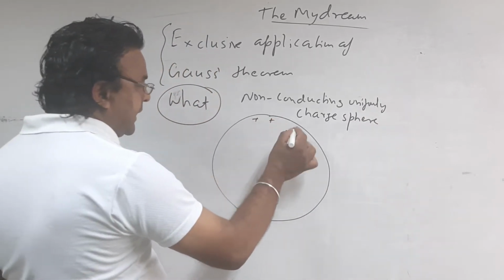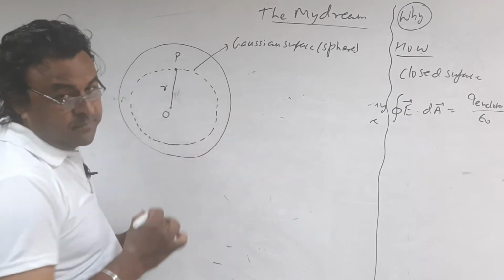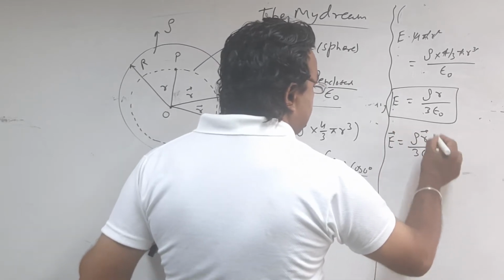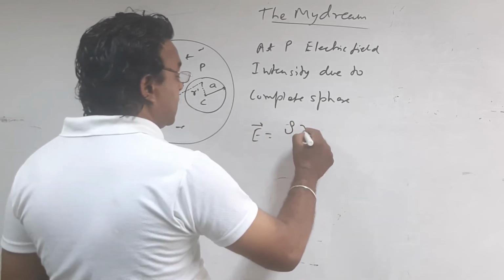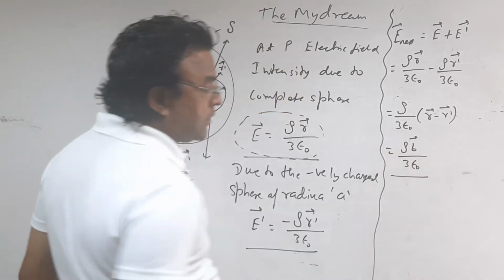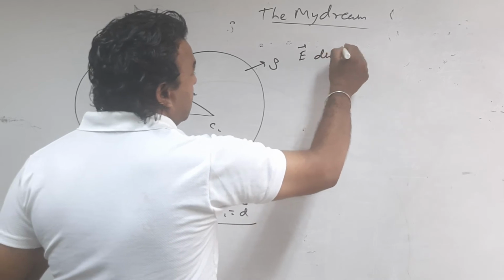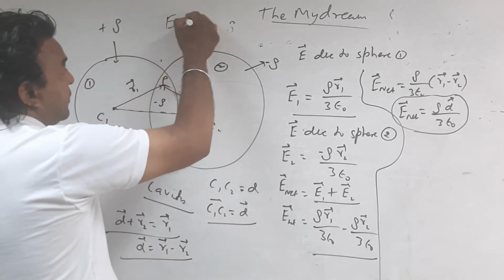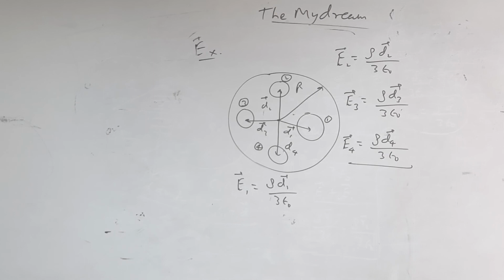EXCLUSIVE GUASS LAW